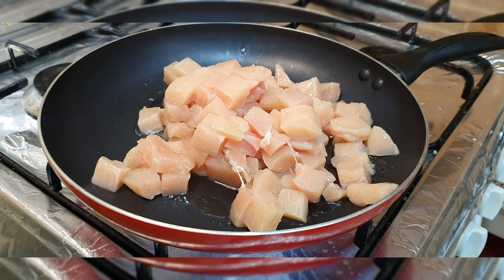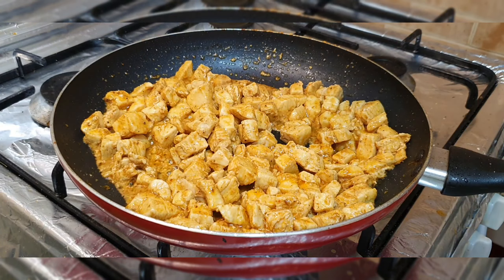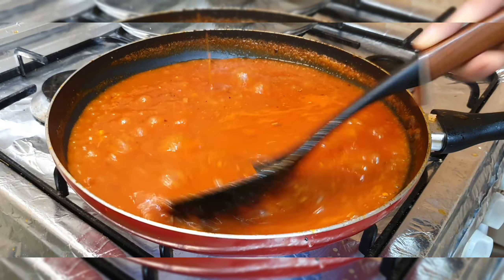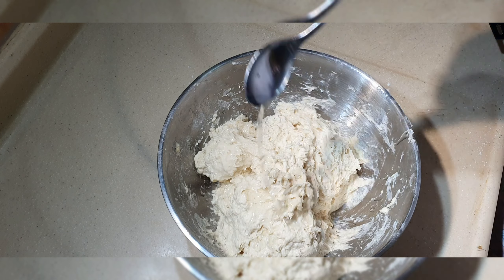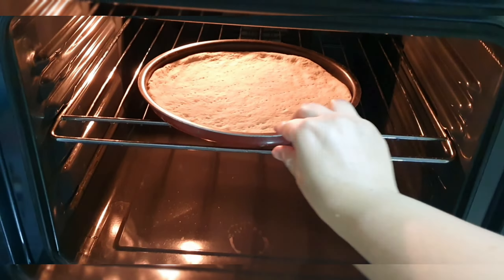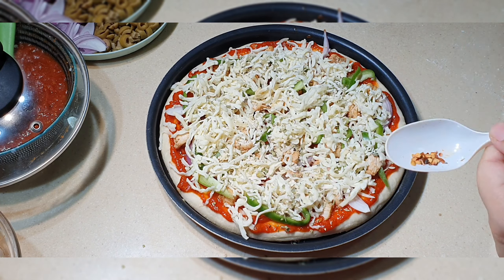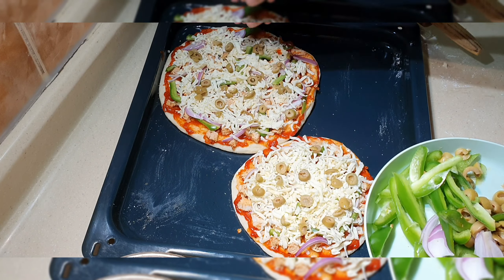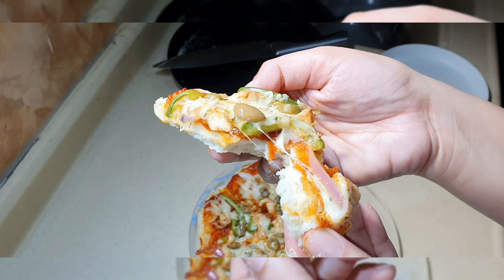How to make secret ingredient pizza 🍕🤌👩‍🍳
|| pizza dough ||
All purpose flour (maida) 4 cups
powder milk 1 tbsp
1 egg
yeast 1 tbsp
warm water as required

|| chicken marination ||
chicken boneless cubes half kg
garlic and ginger paste 1tbsp
red chilli powder 1 tsp
paprika powder sweet 1tsp
salt to taste
(haldi) turmeric powder 1/2 tsp
Black pepper powder half tsp
red chilli crushed 1 tsp
coriander powder 1/2 tbsp
roasted cumin powder 1/2 tbsp
soya sauce 2 tbsp
vinegar 2tbsp
chilli sauce 2tbsp

|| pizza Tomato sauce ||
Onion chopped 1 medium size
garlic chopped half tbsp
tomato puree 1 cup
tomato ketchup or chilli garlic sauce 1 cup
red chilli powder half tsp
salt to taste
oregano powder half tsp